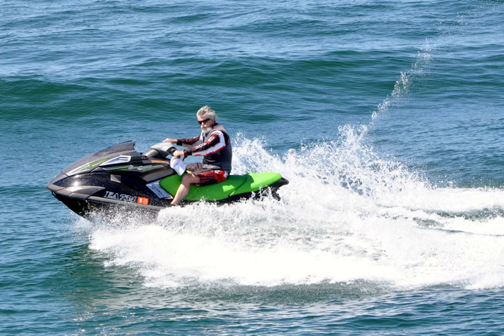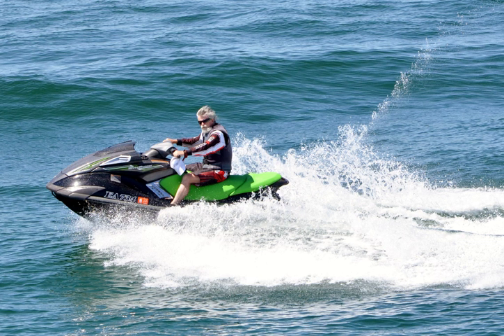Wave Runner (arcade game) | Wikipedia audio article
00:00:20 1 Models
00:00:44 2 History
00:02:14 3 Video game

- Socrates

SUMMARY
WaveRunner is a trademarked name and type of personal water craft (PWC) produced by the Yamaha Motor Company. Unique to the WaveRunner among PWCs is the  spout of water that shoots into the air from the rear of the vehicle.Products in the WaveRunner line include the Yamaha WaveBlaster and Yamaha SuperJet.